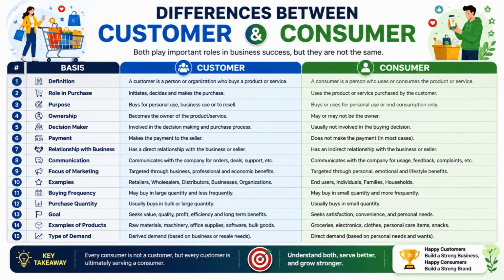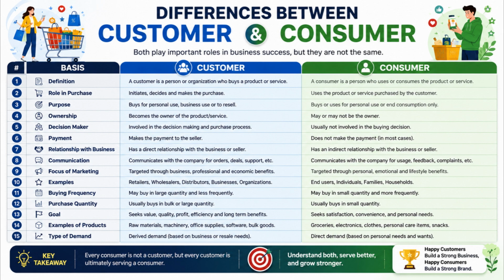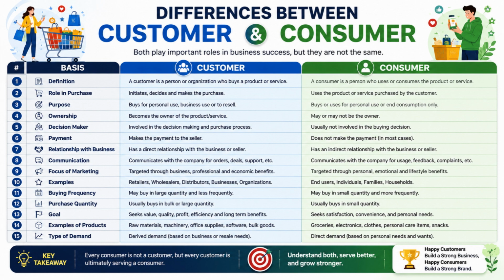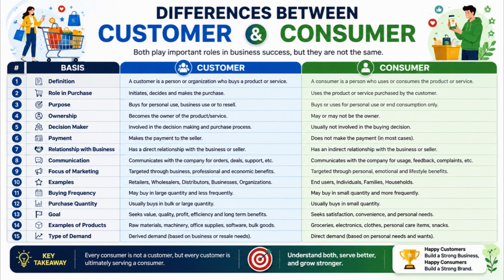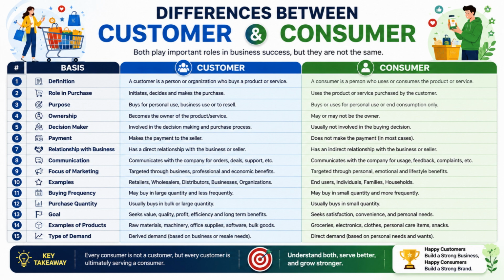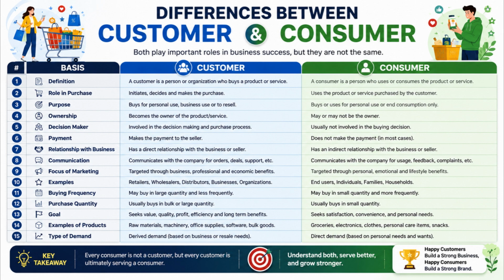Differences between Customer and Consumer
This lecture covers a detailed discussion on the Differences between Customer and Consumer